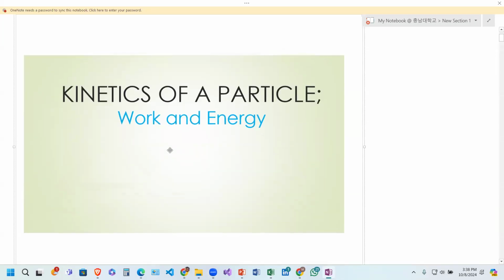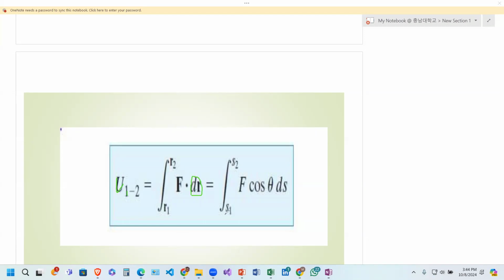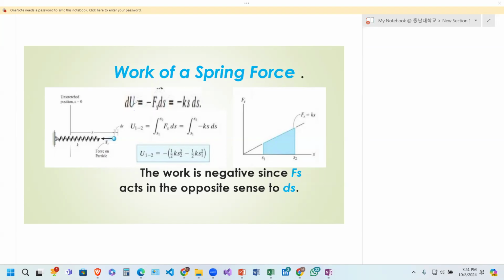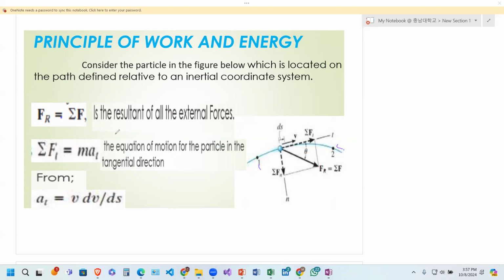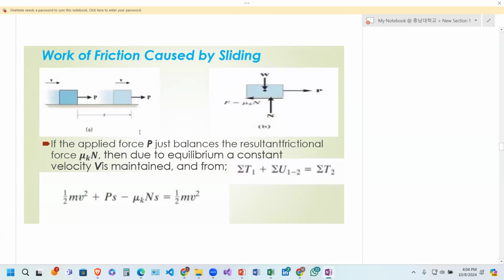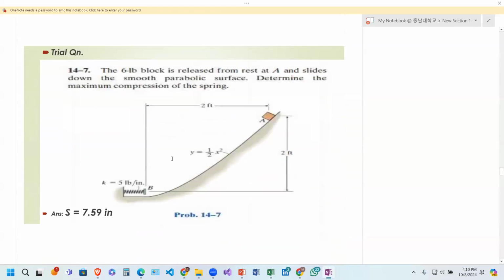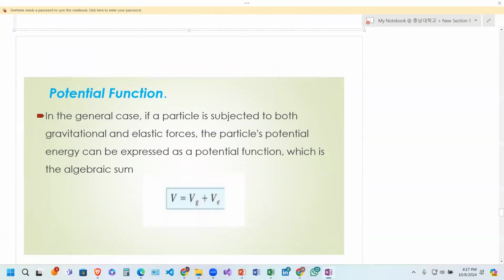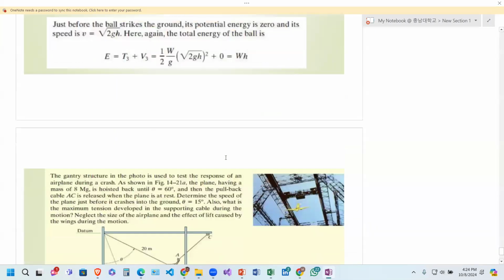Kinetics of Particle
0:00 intro
0:21  Kinetics of a particle.
0:56  Work and energy.
1:47 work of a force.
3:47  Derivation of work done